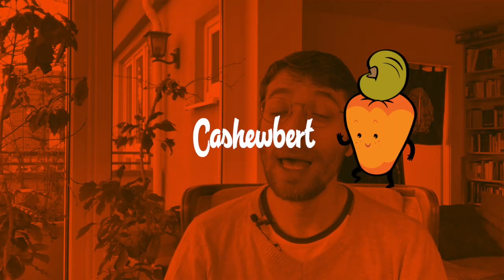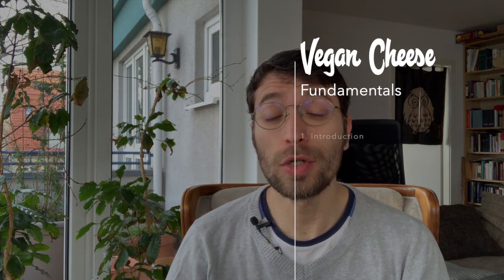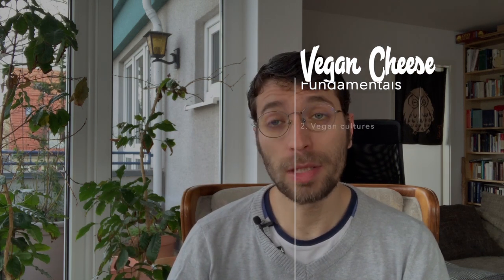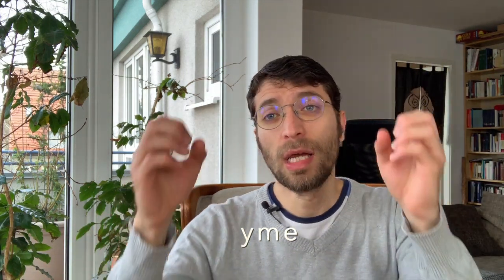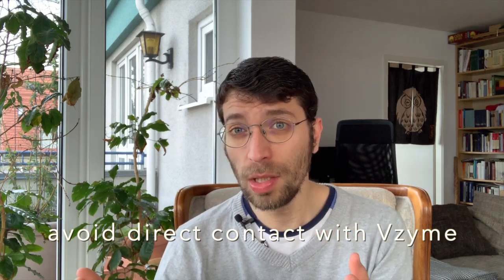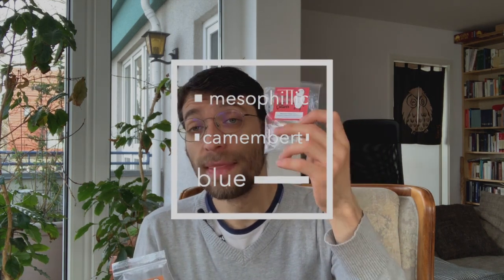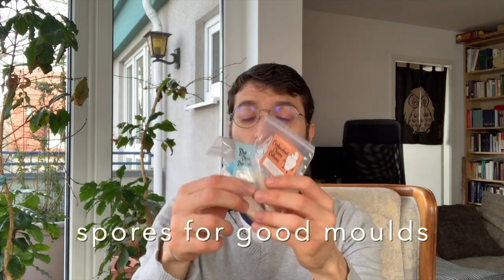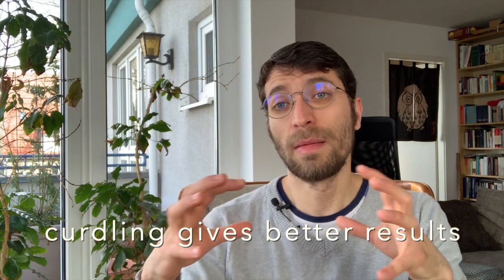Vegan Cheese Fundamentals - Part 2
Cashewbert's vegan cheese fundamentals - Part 2 - cheese cultures